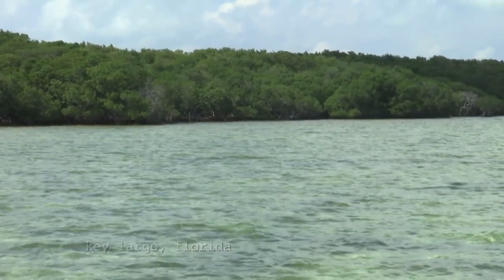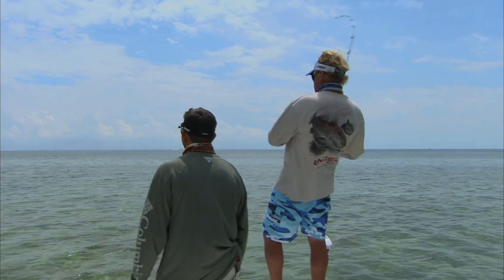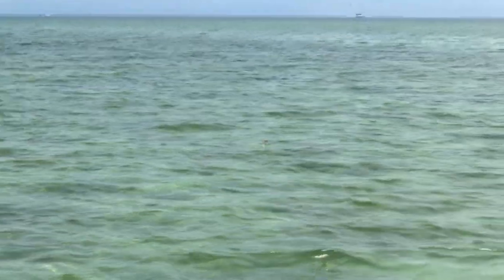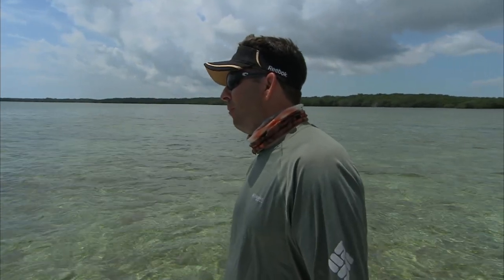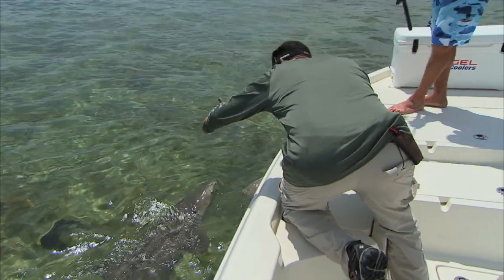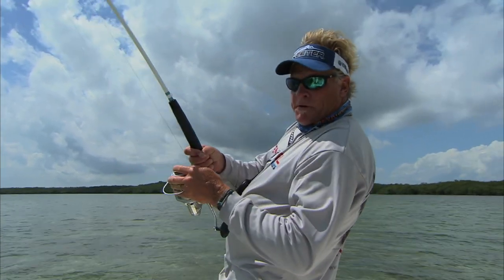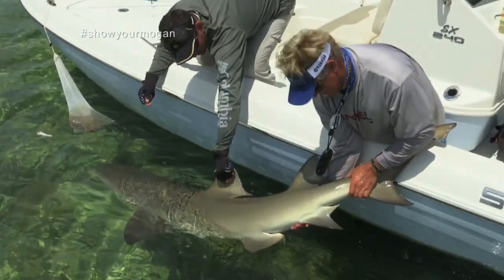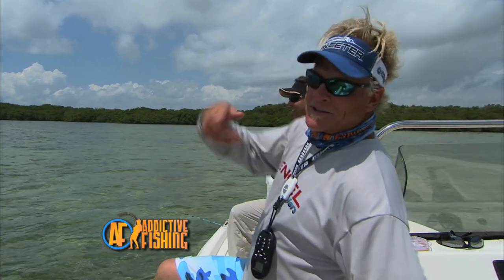Lemon Shark Fishing in Key Largo Florida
Capt Blair Wiggins is fishing the shallow flats of Key Largo Florida for lemon sharks with Capt Lain Goodwin.